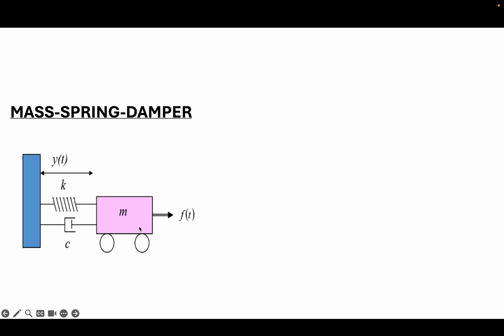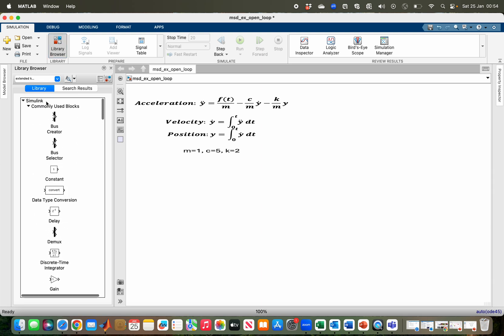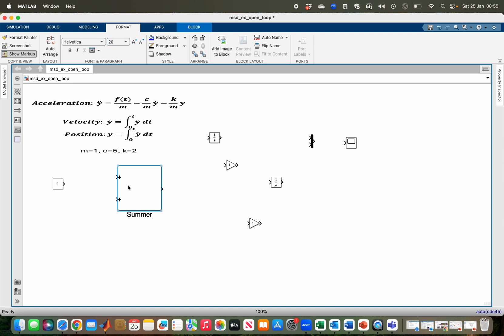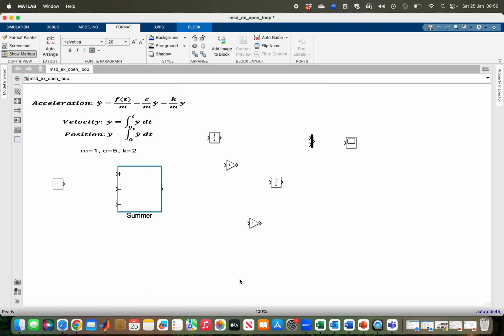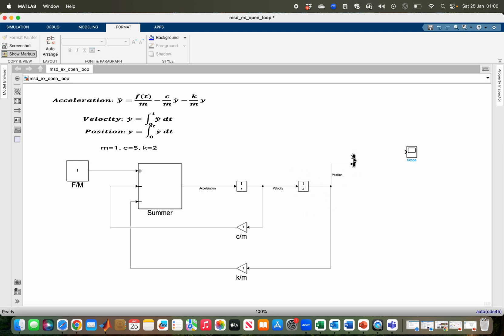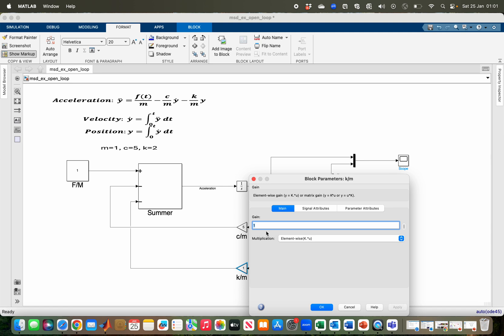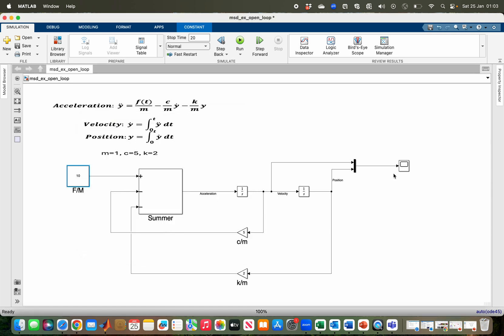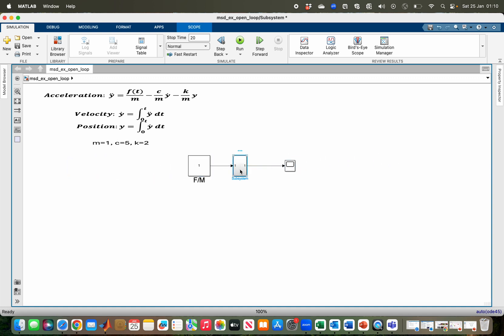Mass Spring Damper in SIMULINK | Modeling & Simulation Explained.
Matlab Simulink model of a Mass-Spring-Damper system | Getting Started with Simulink

If you’re learning control systems with MATLAB & SIMULINK, check this playlist (New tutorials added regularly).

Dive into the world of Simulink as we explore the Spring mass system! In this tutorial, you'll learn step-by-step how to model and simulate this classic mechanical system in MATLAB Simulink. We’ll cover everything from setting up the equations of motion to implementing the system in Simulink, making it perfect for beginners and enthusiasts alike. Keywords like "simulink mass spring damper," "mass spring damper simulink," and "spring mass system simulink" are all covered. Watch now to master the modeling of mass-spring-damper systems in Simulink and elevate your simulation skills!

A SIMULINK Tutorial for Beginners| mass spring damper system simulink

Time-Stamp
0;00- Mathematical Modelling of a Mass-Spring-Damper System
1:11- SIMULINK Implementation